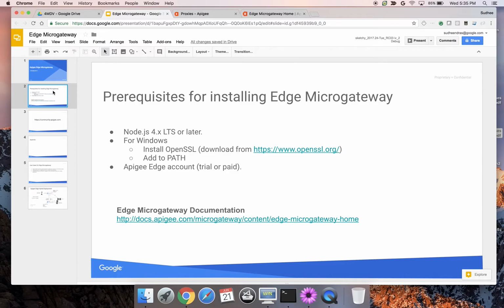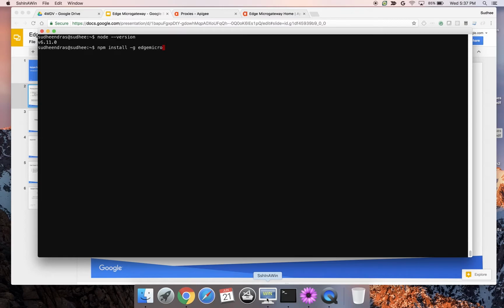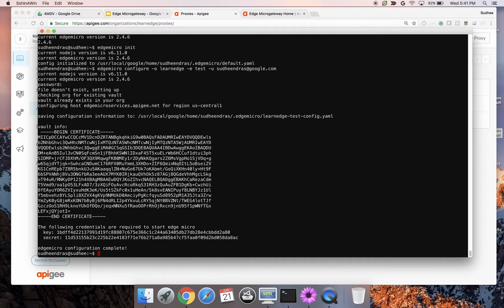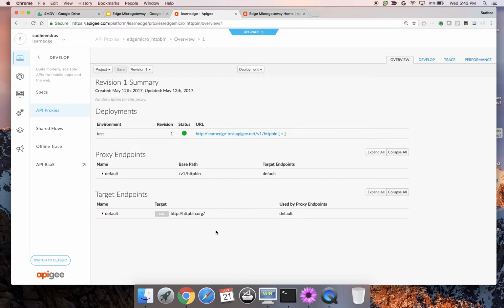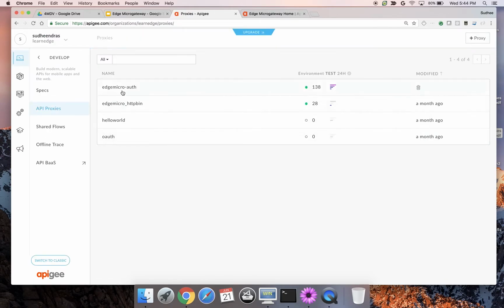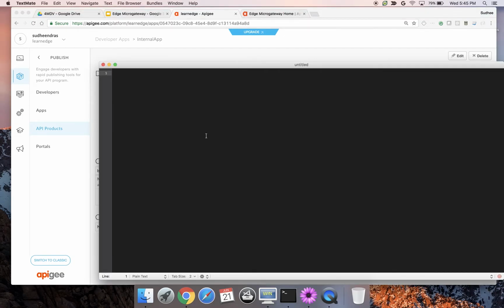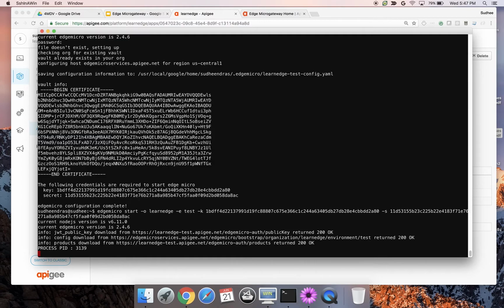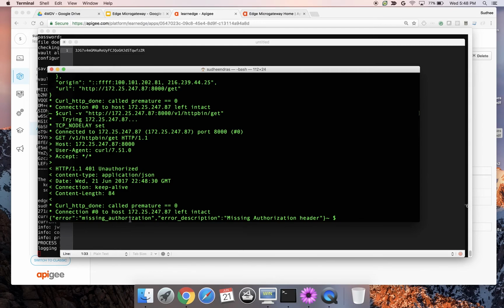Configuring Apigee Edge Microgateway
This is a short video on how to install and configure Edge Microgateway on your server.